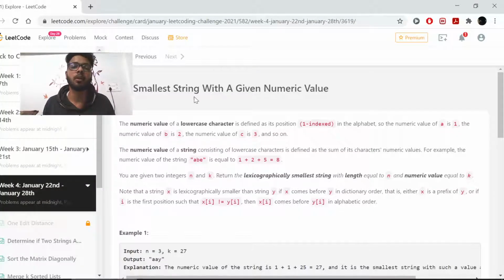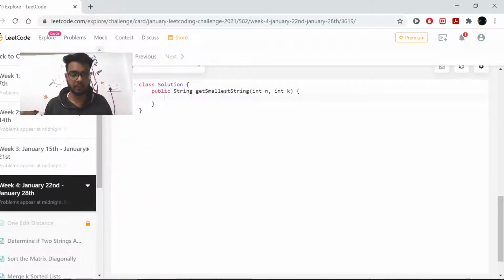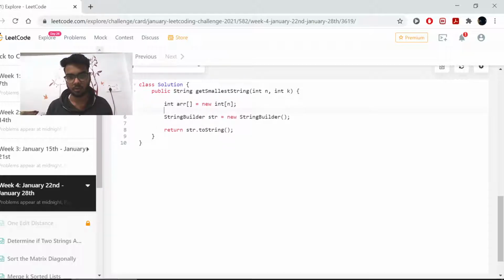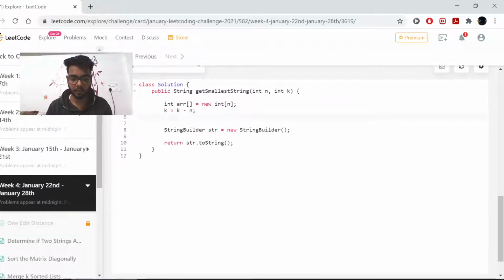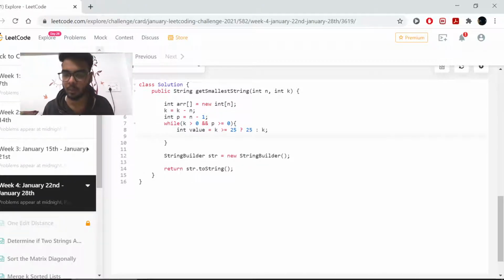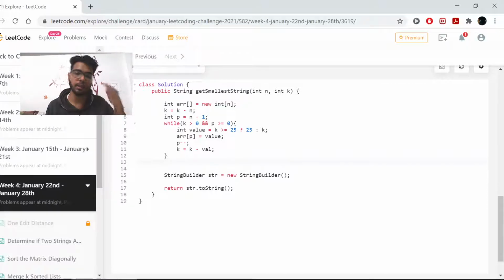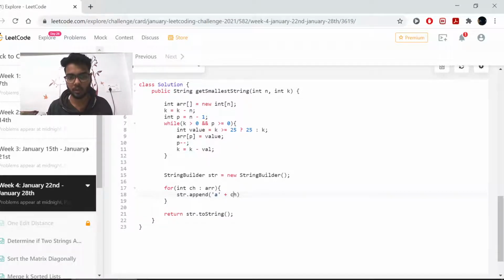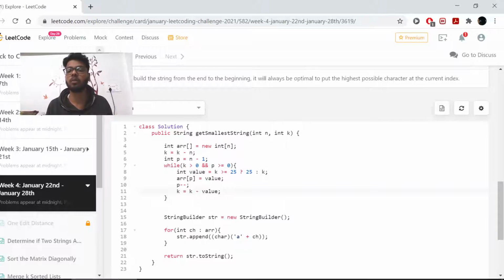Smallest String With A Given Numeric Value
The numeric value of a lowercase character is defined as its position (1-indexed) in the alphabet, so the numeric value of a is 1, the numeric value of b is 2, the numeric value of c is 3, and so on.

The numeric value of a string consisting of lowercase characters is defined as the sum of its characters' numeric values. For example, the numeric value of the string "abe" is equal to 1 + 2 + 5 = 8.

You are given two integers n and k. Return the lexicographically smallest string with length equal to n and numeric value equal to k.

Note that a string x is lexicographically smaller than string y if x comes before y in dictionary order, that is, either x is a prefix of y, or if i is the first position such that x[i] != y[i], then x[i] comes before y[i] in alphabetic order.